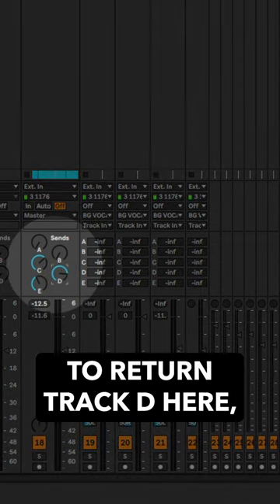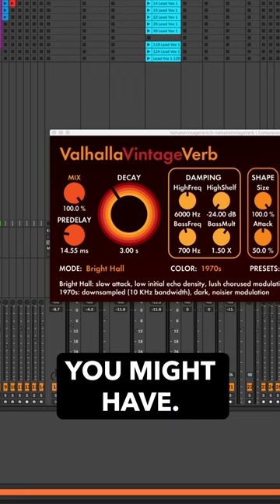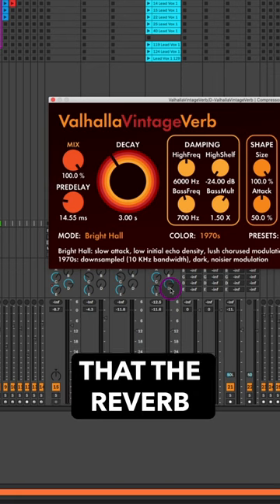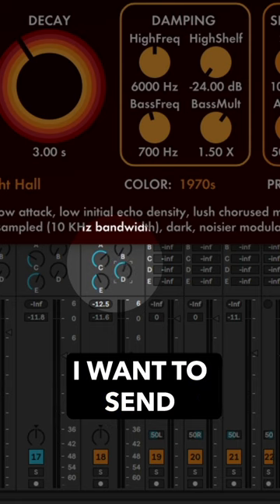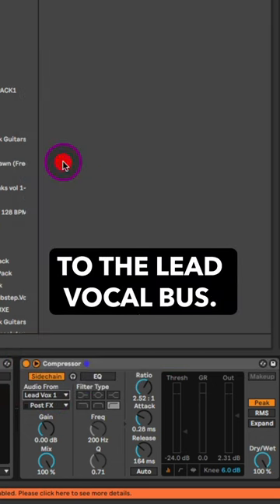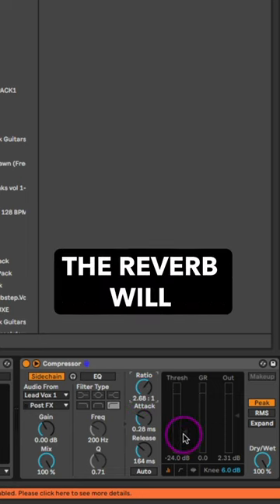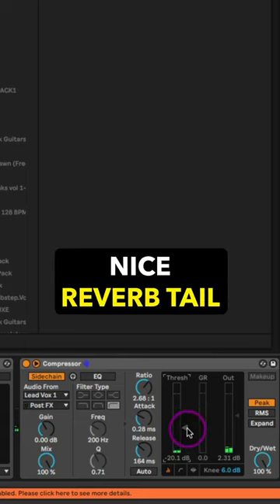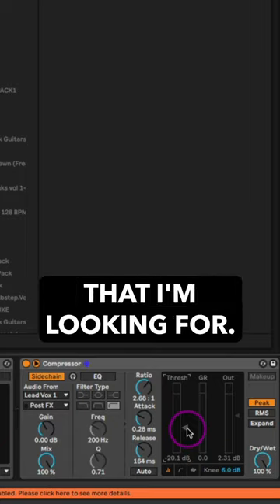Added THIS To My Reverb, Guess What Happened?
Grammy Nominated Producer ill Factor share music production tips in this short.